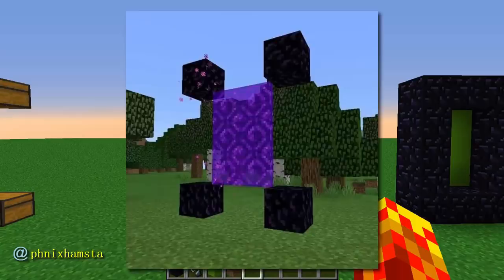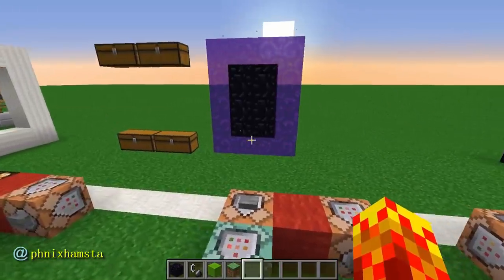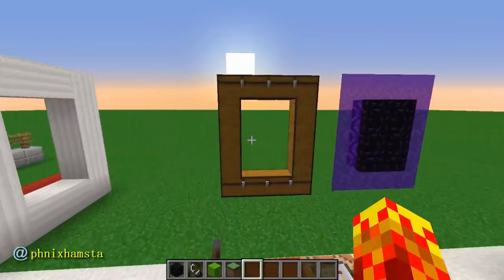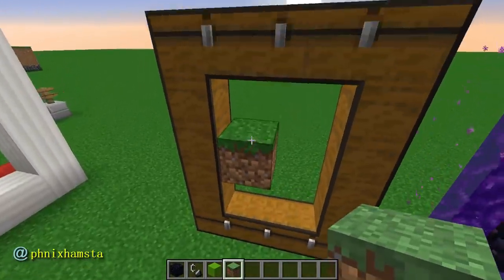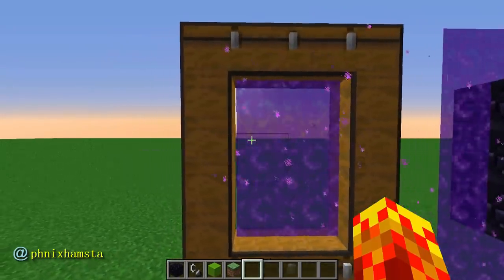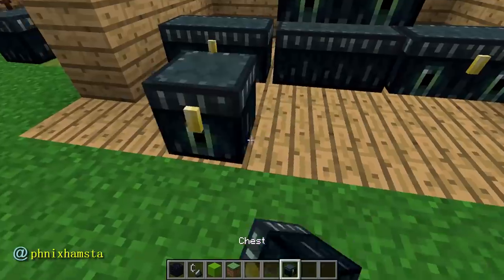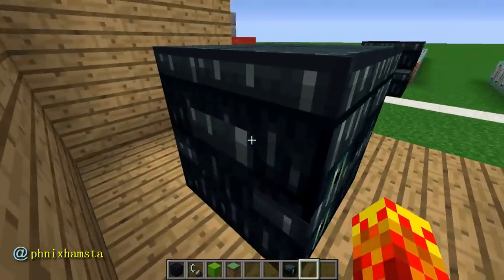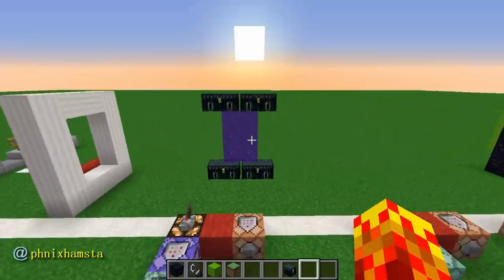Minecraft | Cursed Images 07 (Chest Portal)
Time for more cursed images! Strap in for a potentially uncomfortable viewing experience. Especially when I say "Easter" Friday instead of "Good" Friday. I totally did that on purpose. Nah, I didn't.
Featuring:
- Corner Portal
- Pether Nortal
- Chester Portal
- Thanos
- Long Ender Chest
- Fat Ender Chest